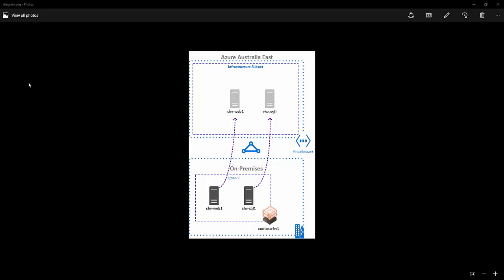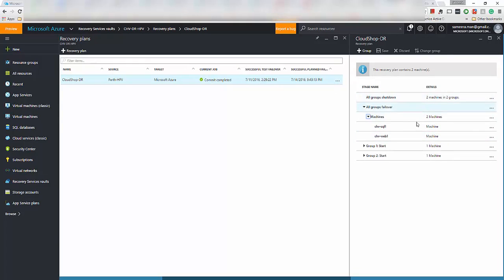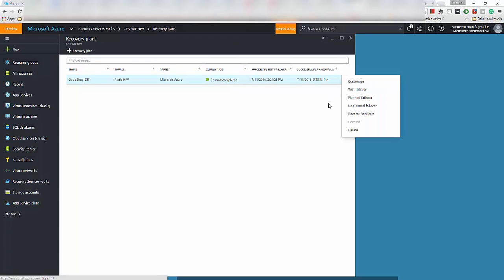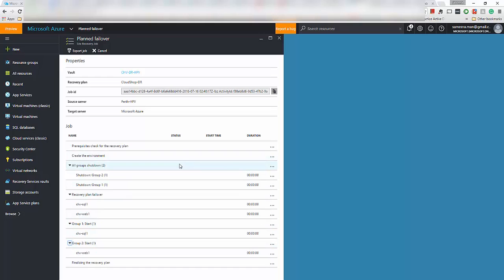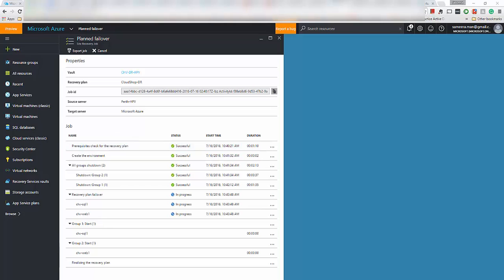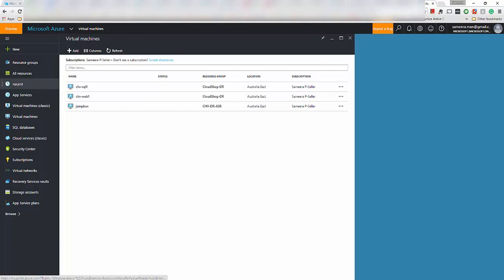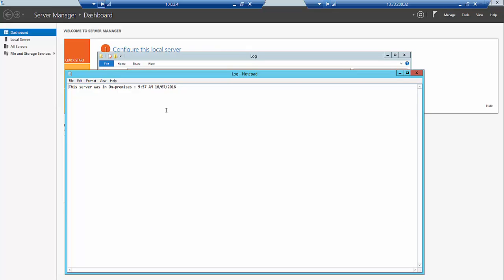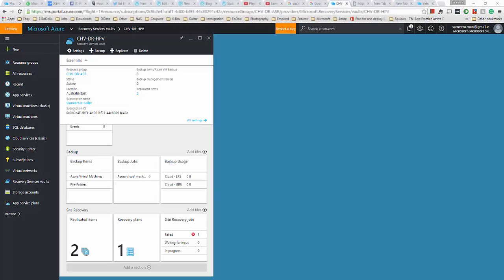Azure Site Recovery Hyper-V to Azure Failover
This Video shows you the failover experience of a two-tier application from Hyper-V to Azure.